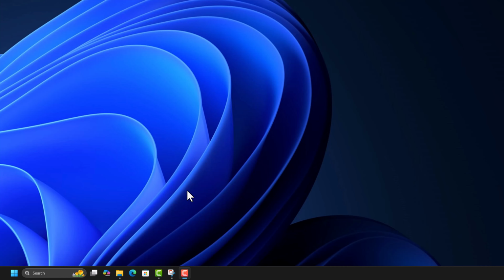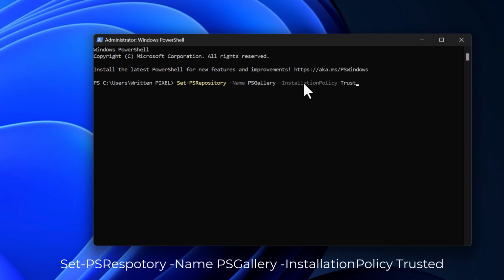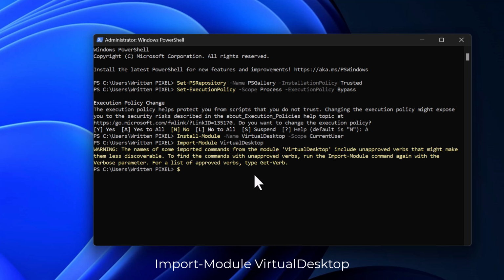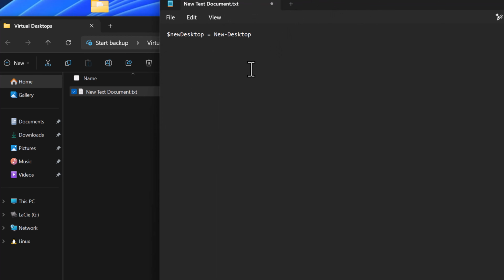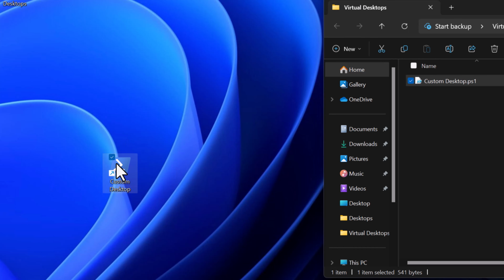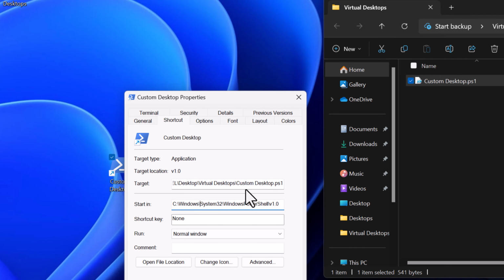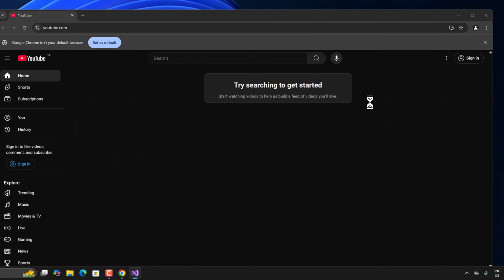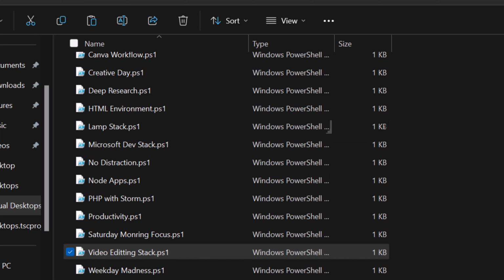Next-Level Windows Productivity: Master Windows Desktops with PowerShell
Ready to take your Windows workflow to the next level? 💻 In this video, we’ll show you how to automate Windows Virtual Desktops using PowerShell, giving you control over your workspace like never before.

You’ll learn:
1. How to create and name Virtual Desktops with PowerShell
2. Switch between desktops like a boss
3. Launch apps on specific desktops
4. Essential tips to boost productivity with Virtual Desktops

Plus: a few hidden tricks every Windows user should know

Whether you're working, gaming, or just trying to stay organized, this video will help you master the art of Windows multitasking.

🔧 Scripts included!